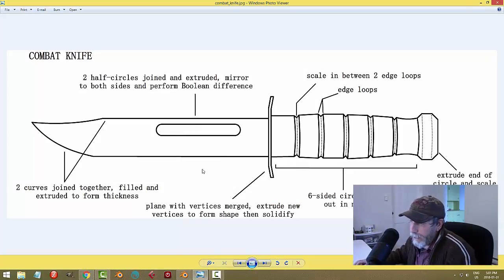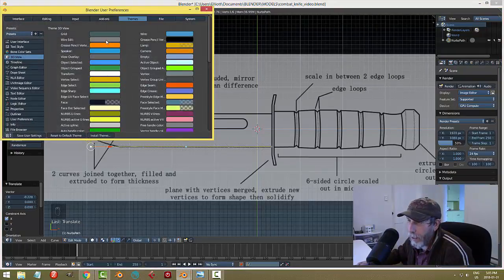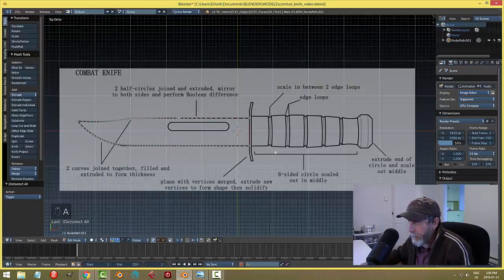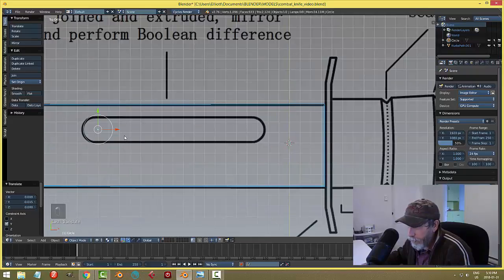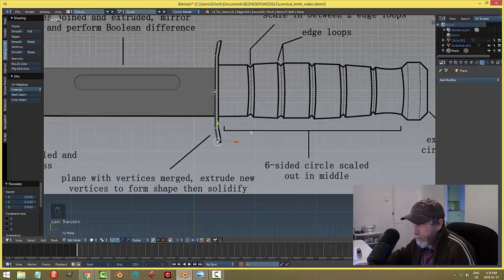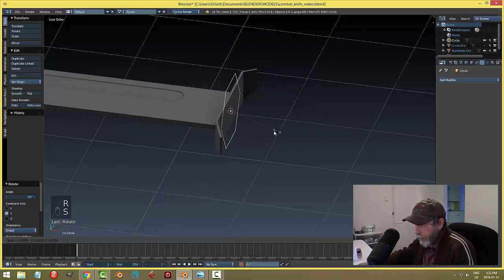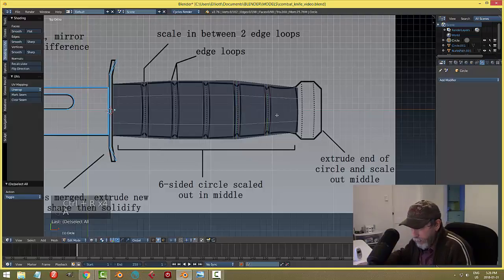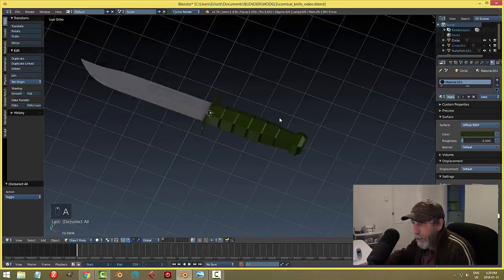Blender: Modeling a Combat Knife